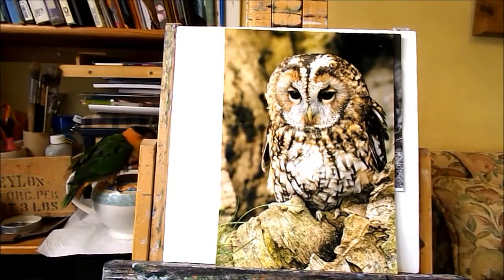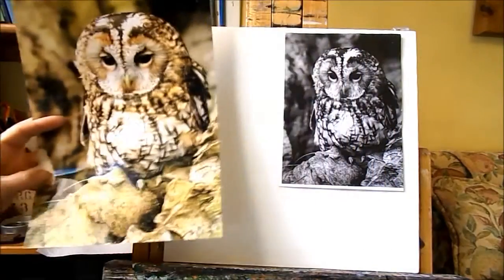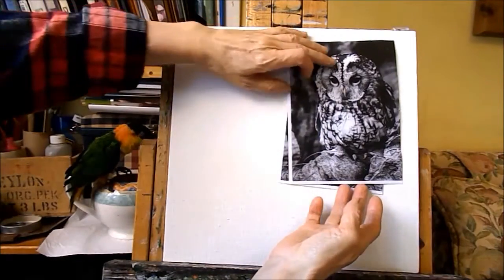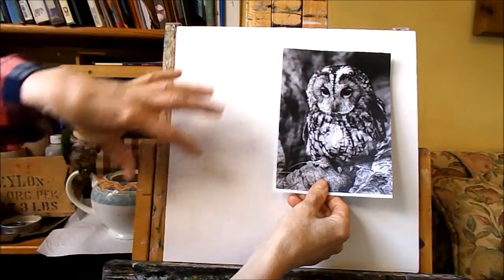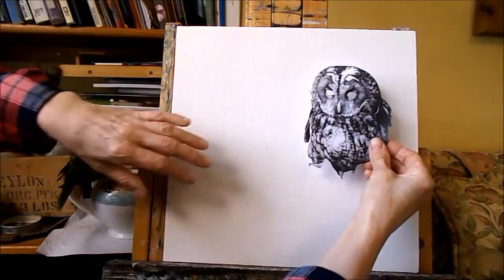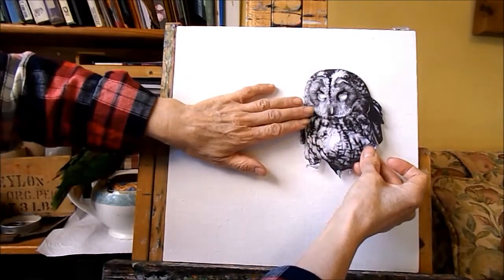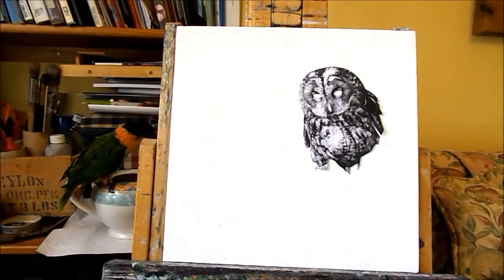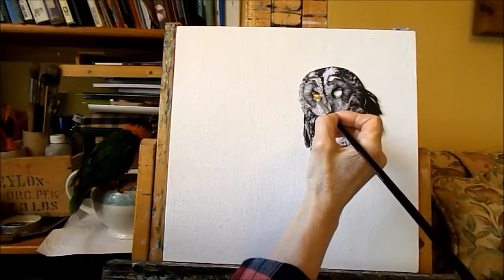Tawny Owl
Setting up my tawny owl composition